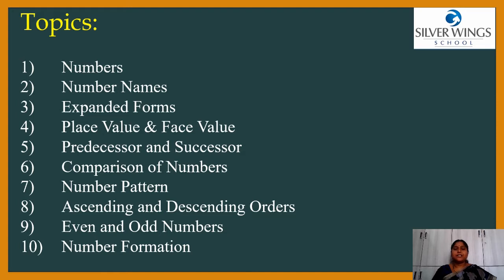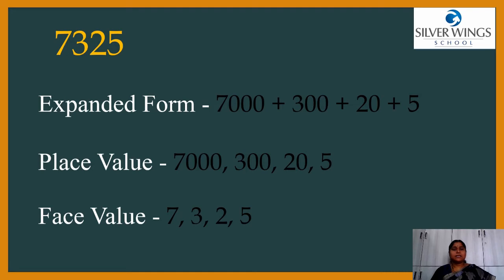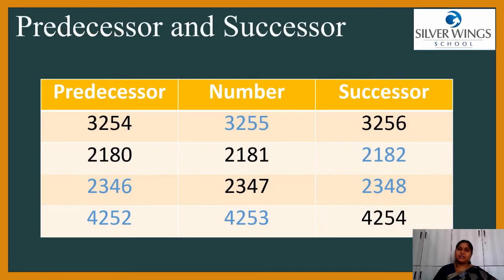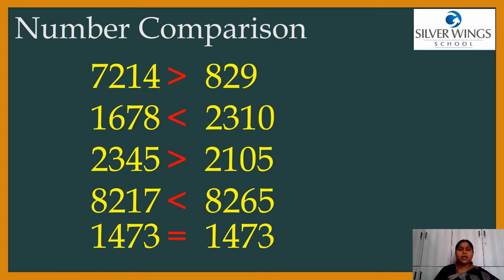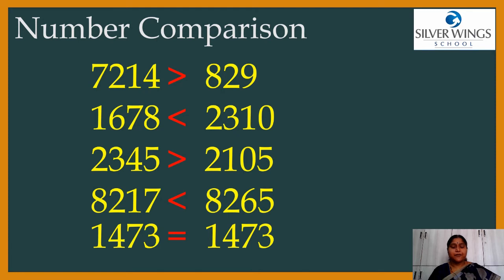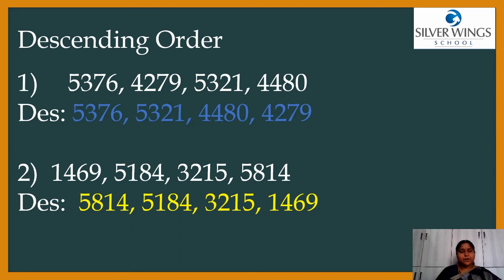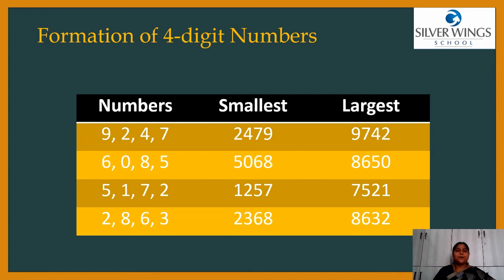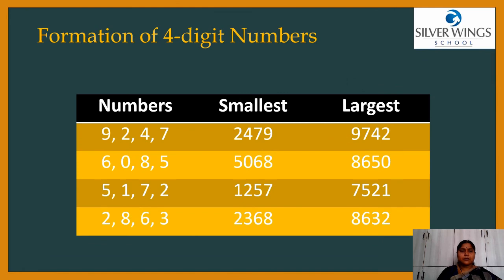Day 10 Recall of 1st Chapter